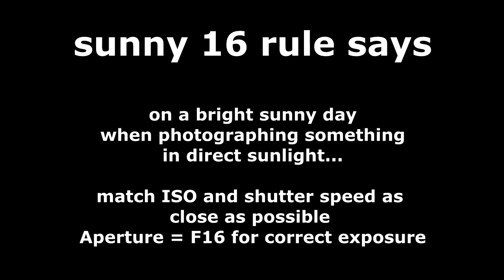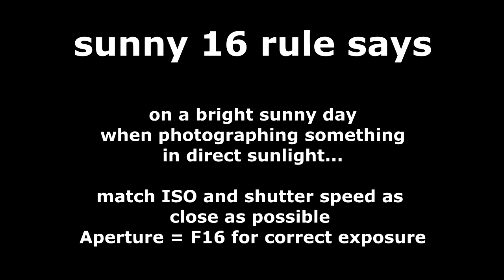sunny 16 rule explained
Get to know the sunny 16 rule for bright days